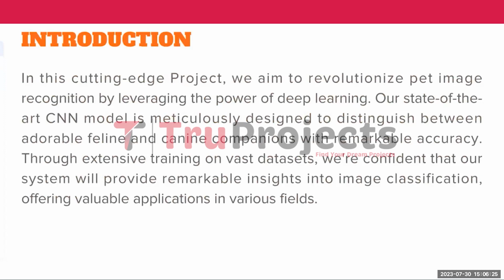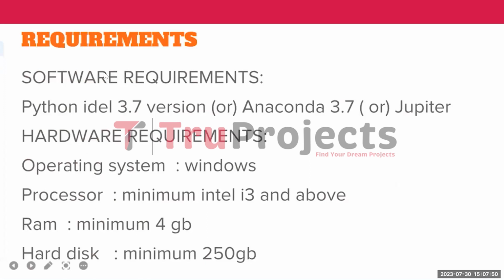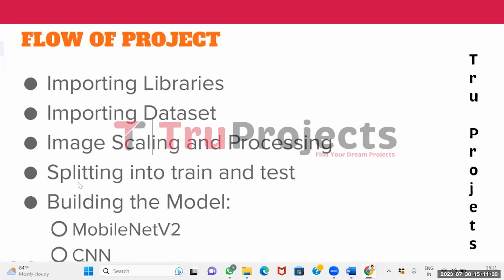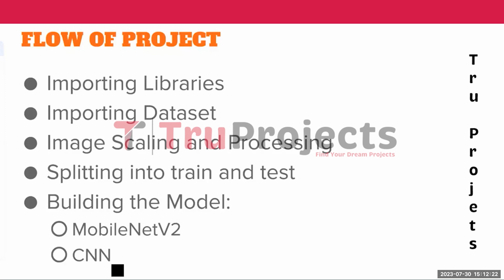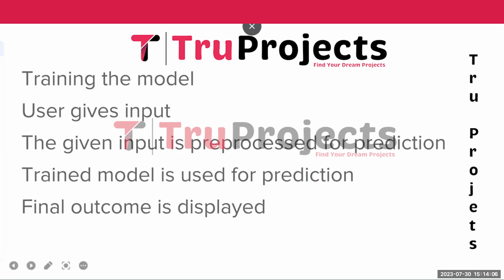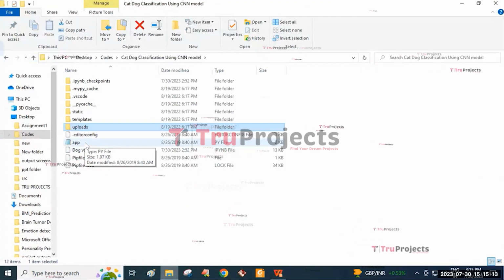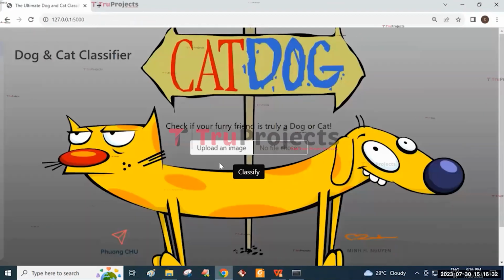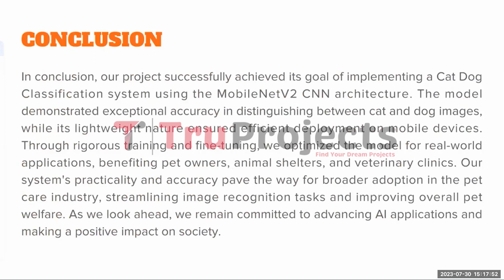Cat Dog Classification Using CNN model best btech python image processing projects providers